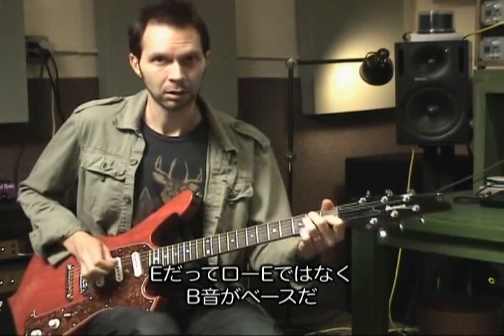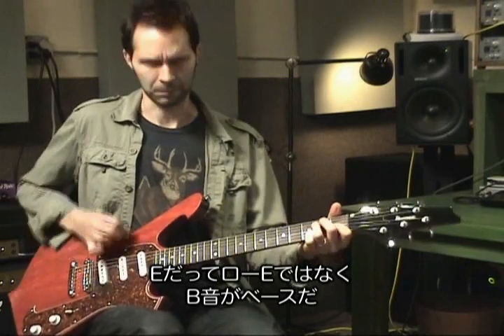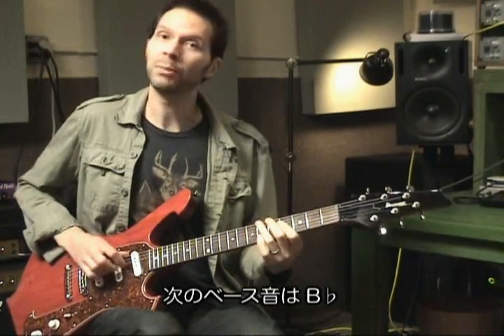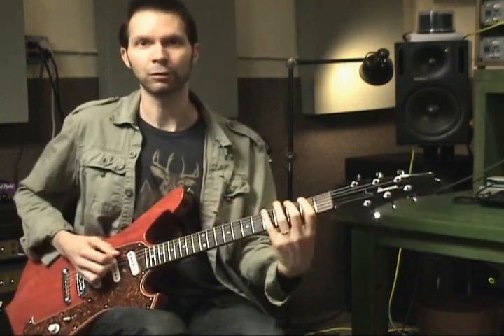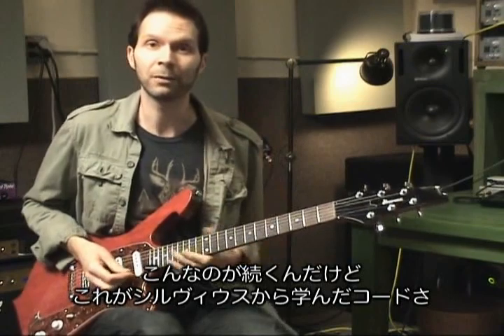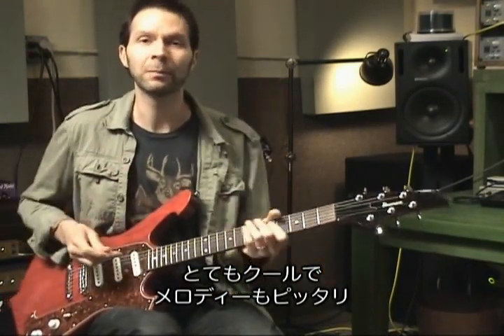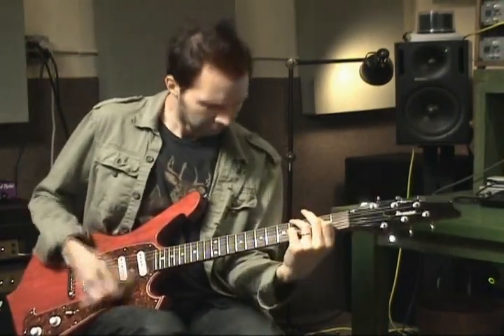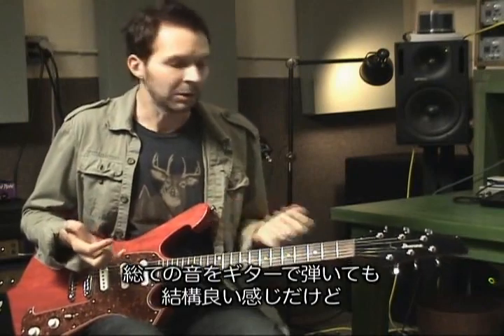Paul Gilbert - Intro Chords to Olympic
Paul Gilbert demonstrates and explains the intro chords to Olympic from his new album Fuzz Universe.